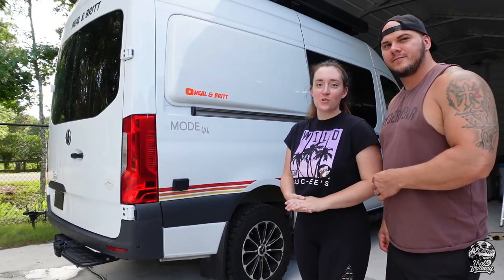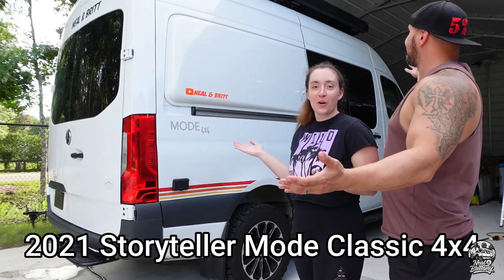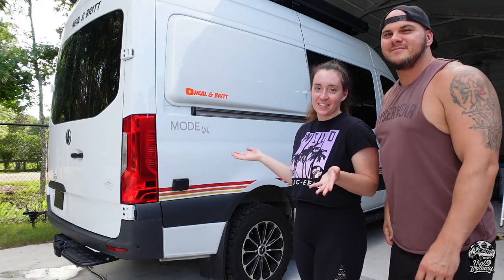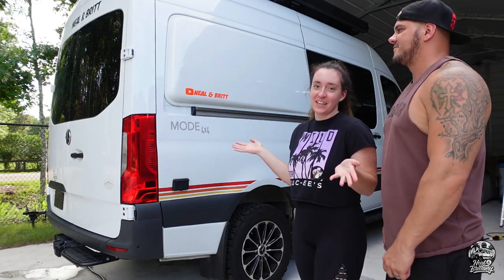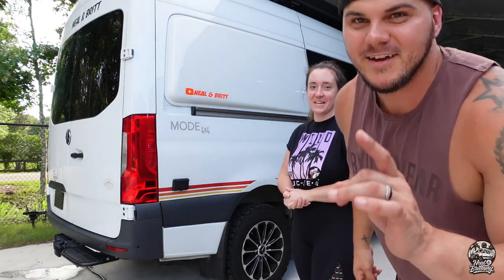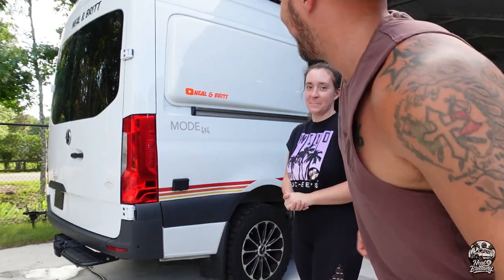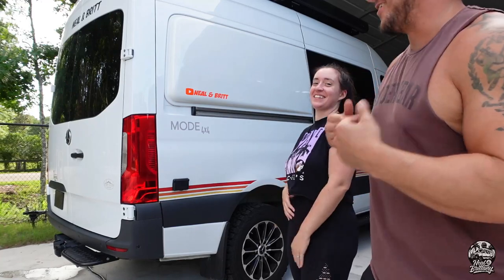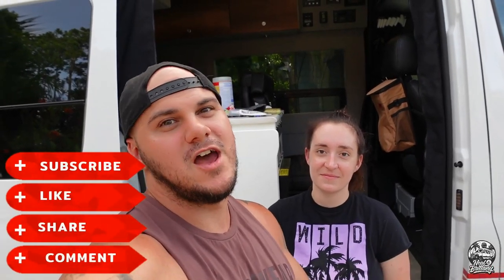FINALLY revealing the huge surprise!!! | Back to van-life | S2 E22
Season 2 Episode 22 - We are back to van-life and are finally revealing the HUGE surprise!

👋We are Neal & Britt! A sponsored athlete and travel nurses exploring the United States a few miles at a time! Follow our journey to see some incredible places with us!